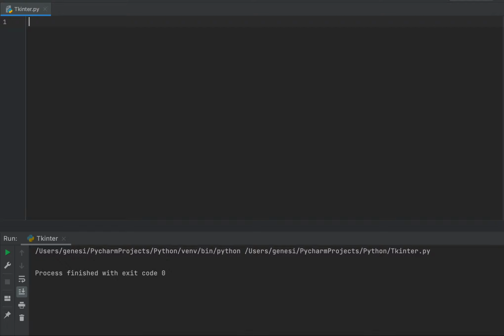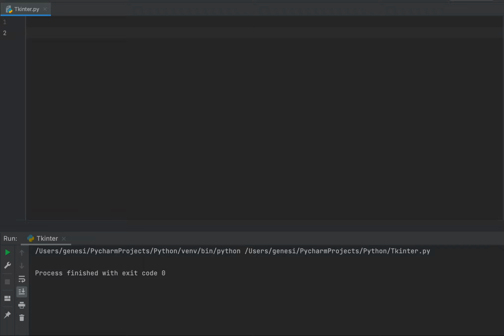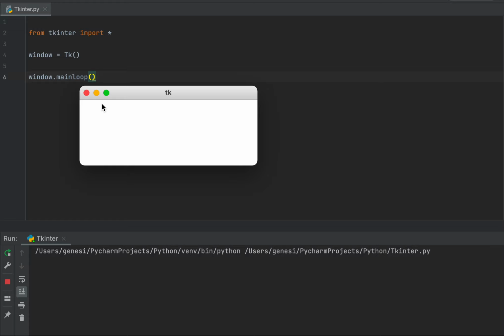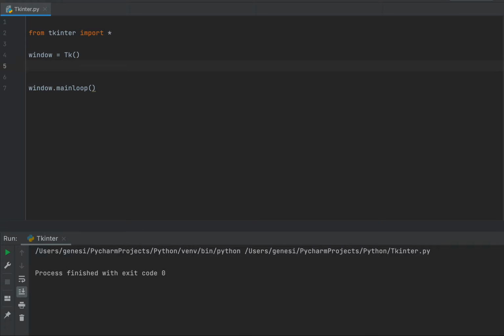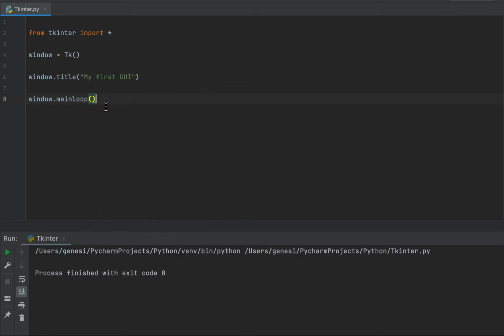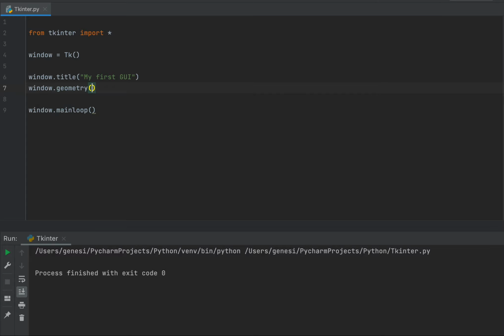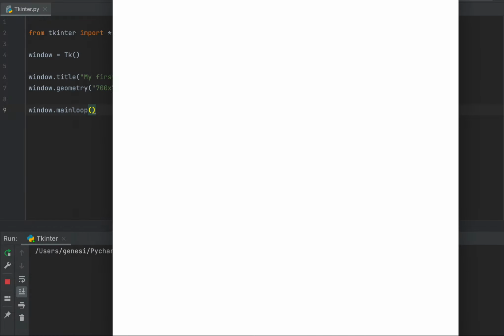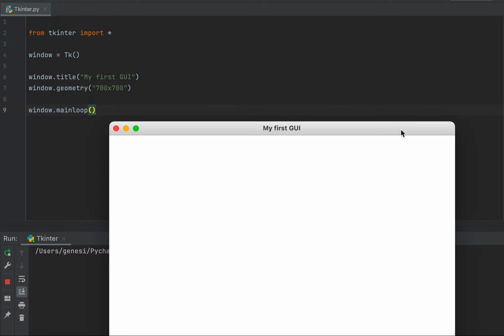Py GUI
GUI in python , using Tkinter